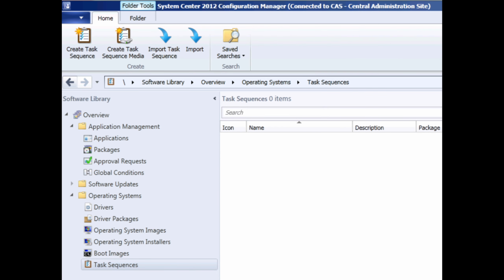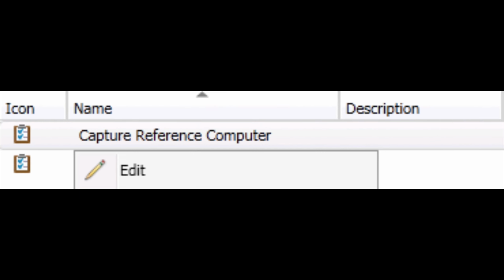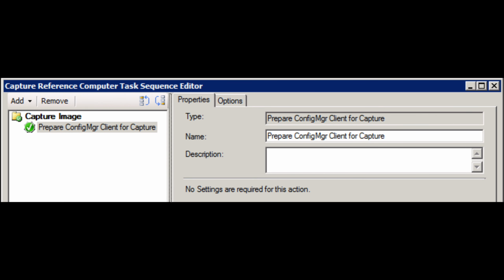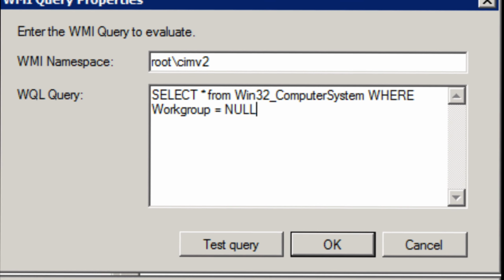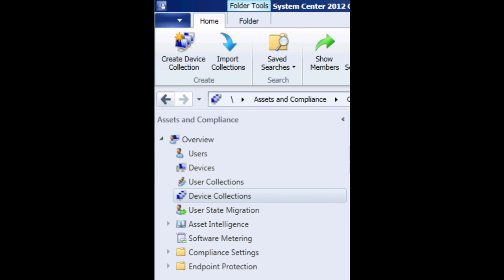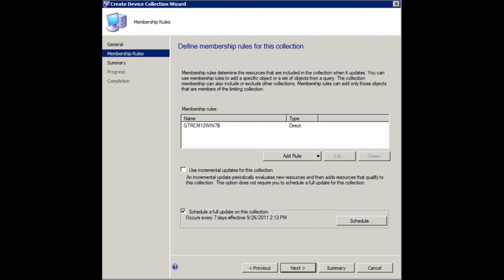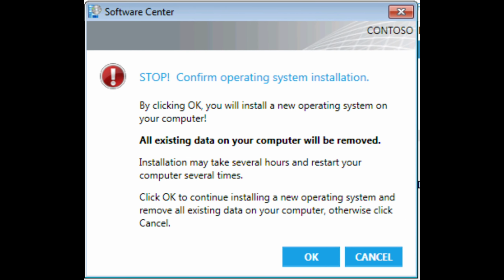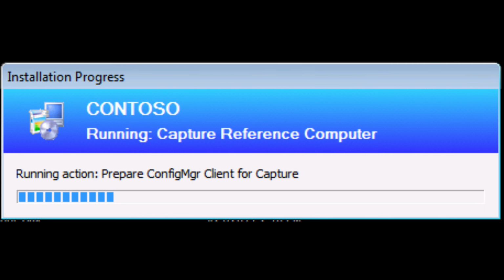𝐔𝐬𝐢𝐧𝐠 𝐓𝐚𝐬𝐤 𝐒𝐞𝐪𝐮𝐞𝐧𝐜𝐞 𝐅𝐞𝐚𝐭𝐮𝐫𝐞 𝐈𝐧 𝐒𝐂𝐂𝐌 𝐥 𝐋𝐞𝐚𝐫𝐧 𝐒𝐂𝐂𝐌 @KkNeTwOrK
what is task sequence in sccm
how to use task sequence in sccm
OSD using Task sequence in sccm
Capture image using Task sequence

This is a technology based  channel on which contents are explained through images in simple way .Stay updated with technology through my channel .

Hey !! My name is Kishlay Kaushik

Latest technology in windows servers

Technology in smart phones

Technology in new gadgets

You can visit this channel for contents like technology updates , SCCM learning , Solutions for patching issues, electronics product unboxing and reviews, new mobile phones , laptops, cameras,tablets  and other gadgets

Happy Learning